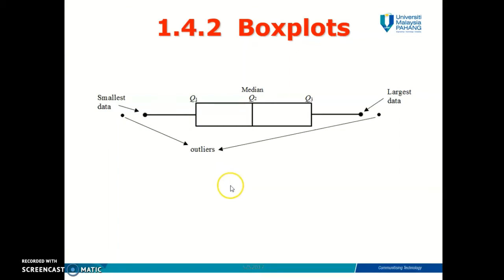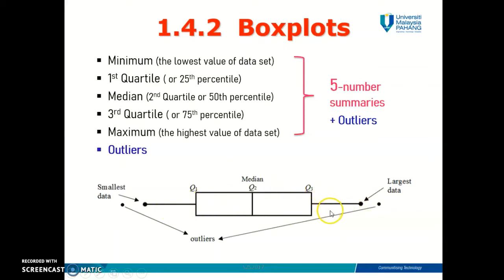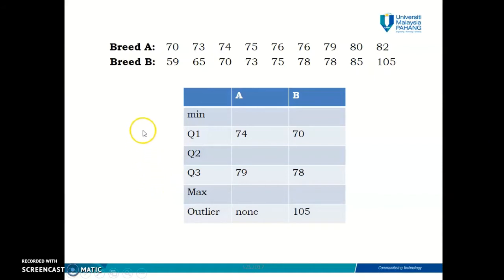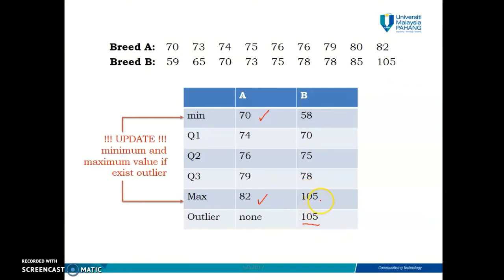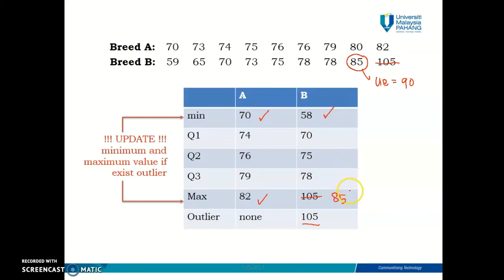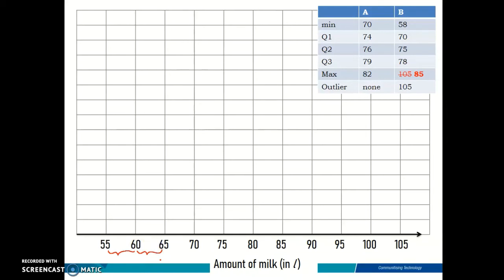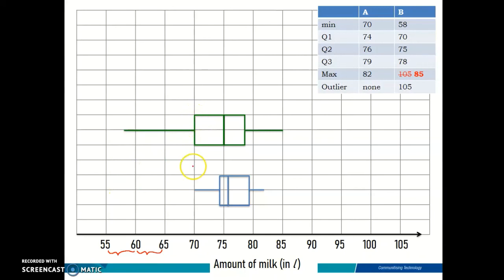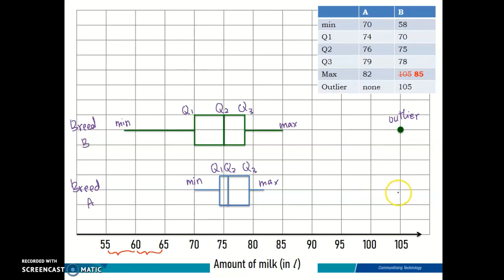Chapter 1.4 : Exploratory Data Analysis (part 2)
This video illustrates the steps to draw a boxplot.